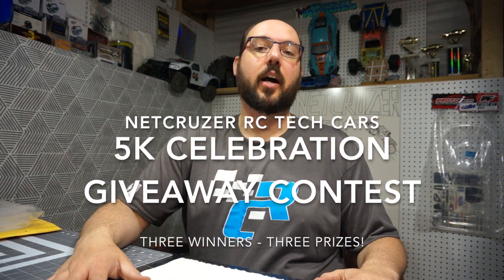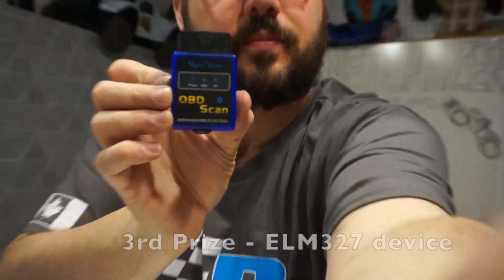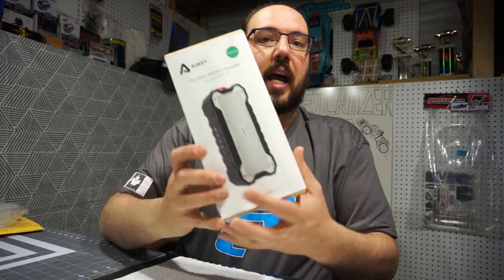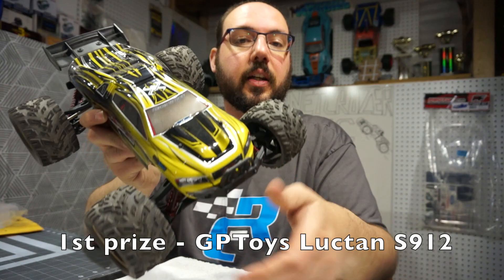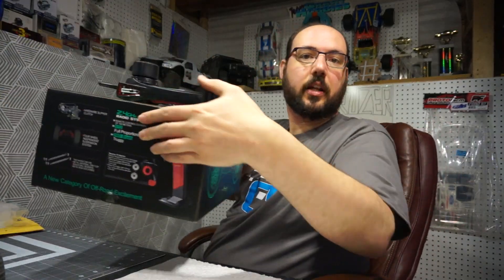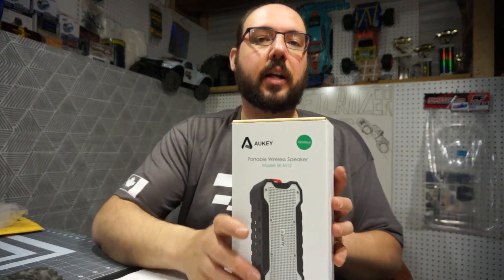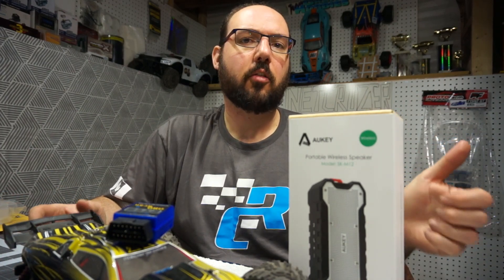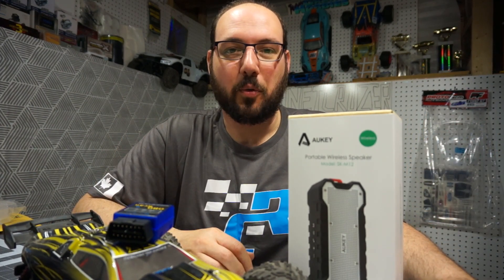RC GIVEAWAY! 5000 SUB CELEBRATION - You could win an RC, TECH, or CARS prize!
As a thank you and to celebrate this milestone I've launched a 5K SUB CELEBRATION GIVEAWAY CONTEST.  LINK TO ENTER

1st Prize RC winner - GPToys Luctan S912 RC Truggy (Netcruzer tested). Retail value ~$70 US
2nd Prize TECH winner - Aukey Soundtank Bluetooth Speaker (Netcruzer tested). Retail value ~$45 US
3rd Prize CARS winner - ELM327 OBD2 bluetooth adapter for Android (Netcruzer tested).  Retail value ~$20 US

Contest Runs May 11 to June 1 2018 Worldwide! See terms on Gleam link.